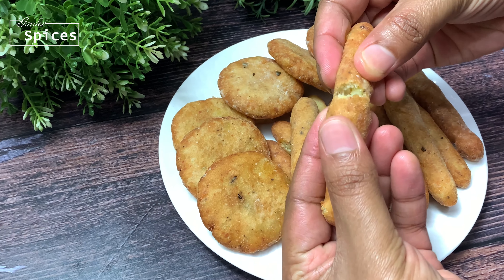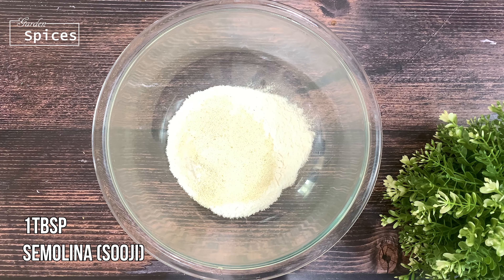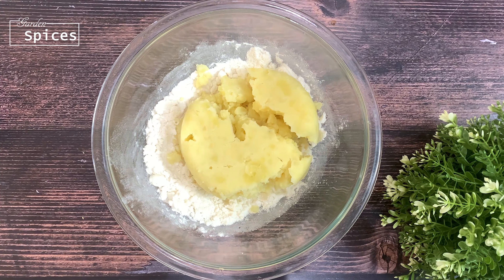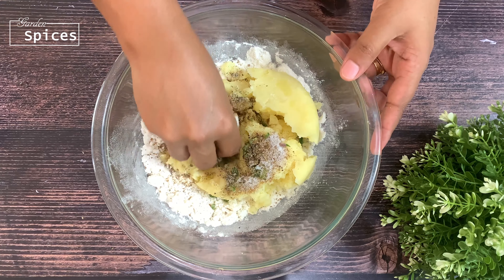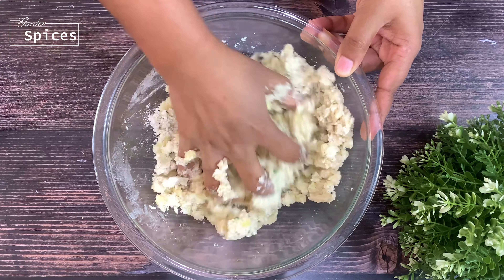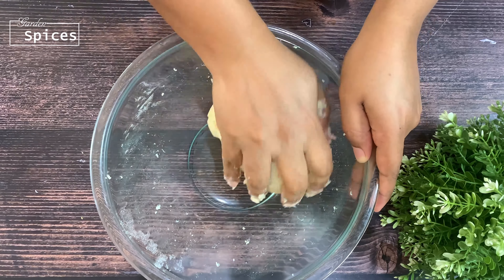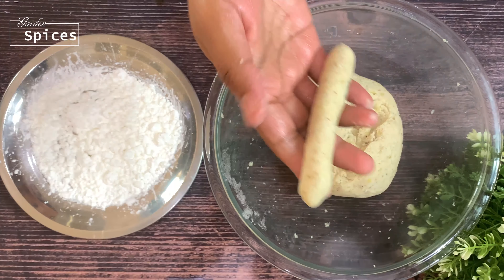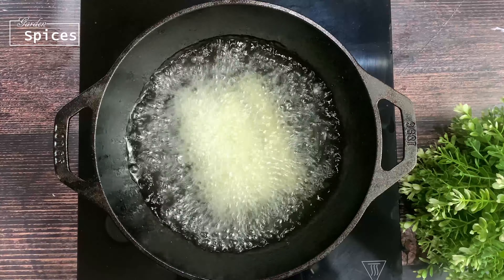Potato Snack | ഉരുളകിഴങ്ങ് കൊണ്ട്‌ ഈസി സ്നാക്ക് | Easy snack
Potato Snack | ഉരുളകിഴങ്ങ് കൊണ്ട്‌ ഈസി സ്നാക്ക്
potato snack is very easy to prepare. It is made with rice flour, potatoes and spices.